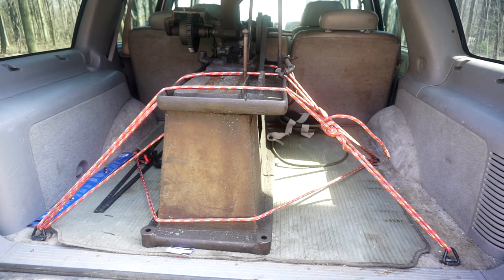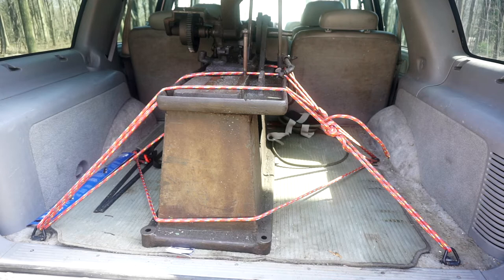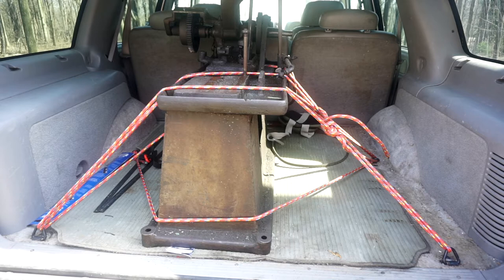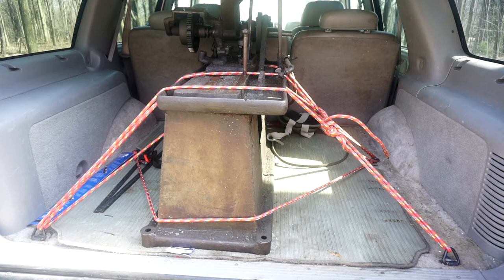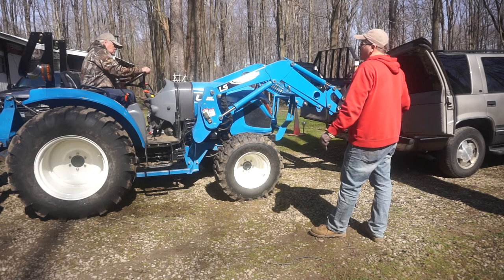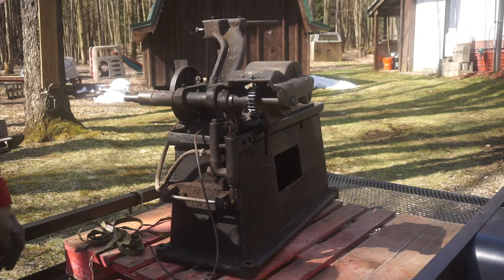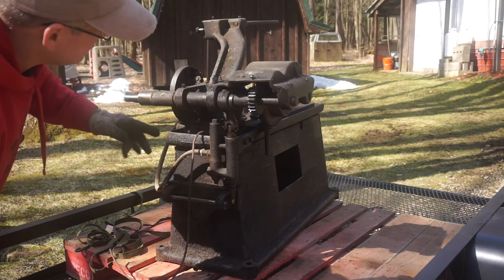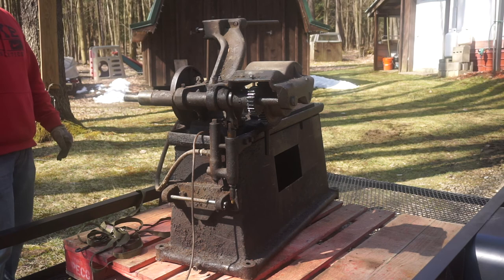Unloading 700 pound power hacksaw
It's not really 700 pounds here as I have already removed about half the machine...

This is a Robertson no4 Power Hacksaw... probably from the 1940's...

When I went to pick it up they guy said it weighed 300 pounds give or take... well it was a lot more give then take... He loaded it into the back of my truck using a forklift... I was planning to disassemble it in the back of my yukon but decided to go to the cabin and use the forks to transfer it to a trailer...

I'll be cleaning it up and getting it ready to use over the next couple of weeks